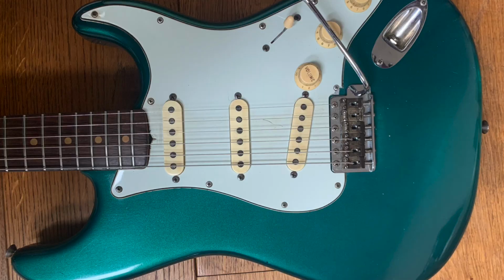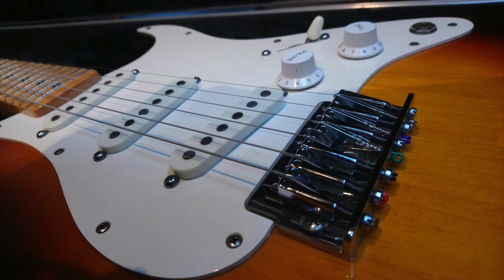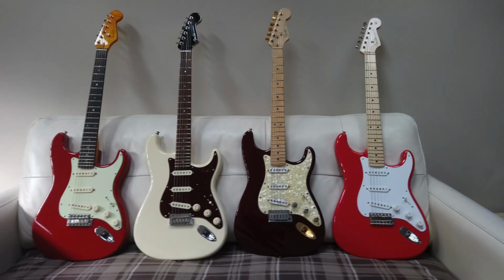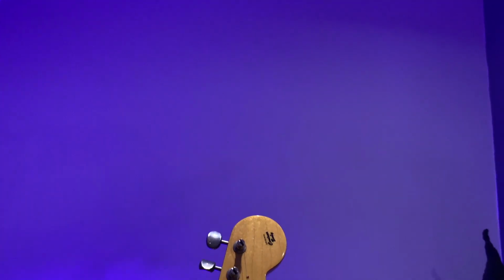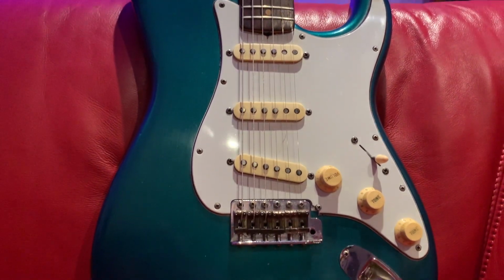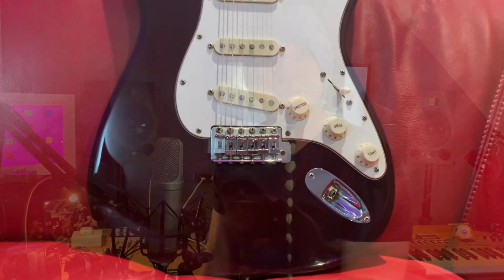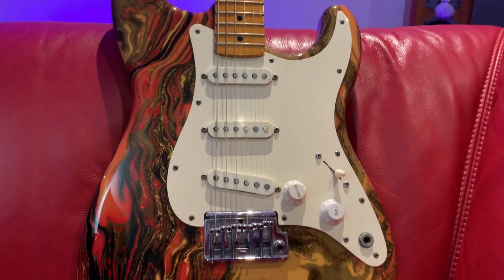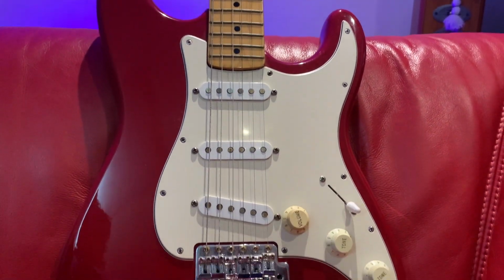Stratocaster Shootout! Which is the Best Fender from 4 Decades? Vintage Comparison 1960's to 1990's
A very rare opportunity to hear a direct back to back comparison of 4 decades of Stratocaster! No effects, no tone or volume adjustments - just live room recording of Strats from the 1960s, 70s, 80s and 90s. In fact, the entire video was recorded in 1 continuous take, and only cut into sections to facilitate back to back comparison.